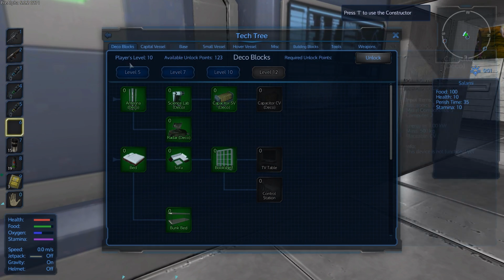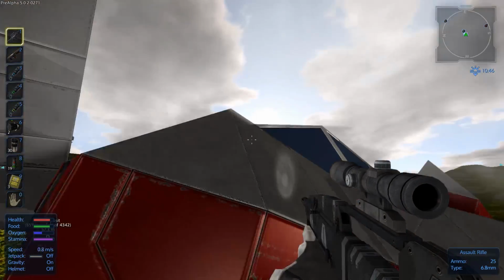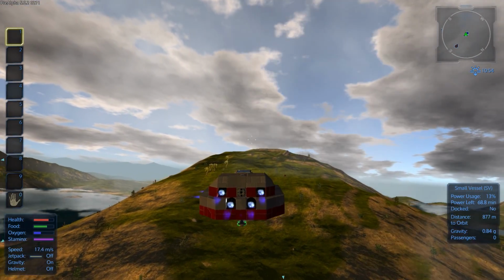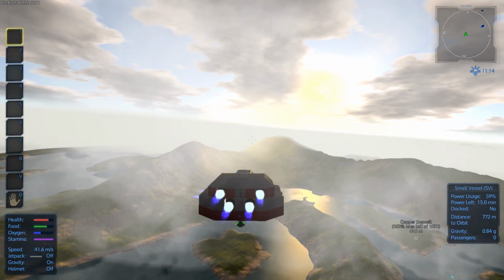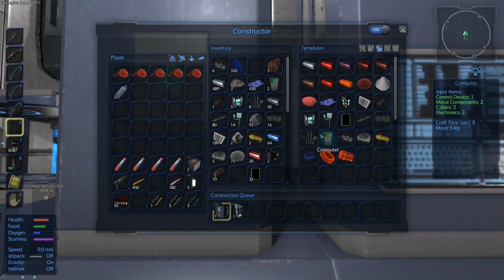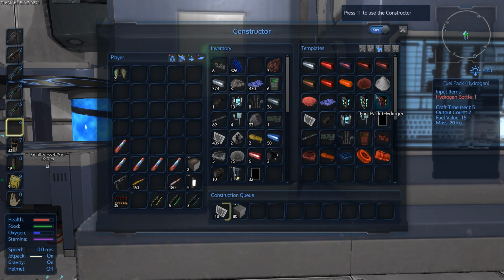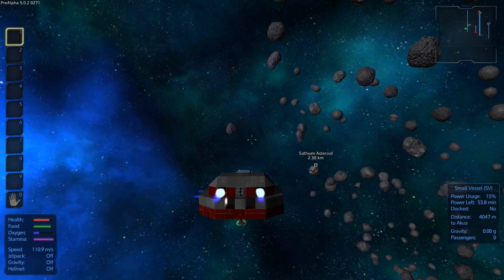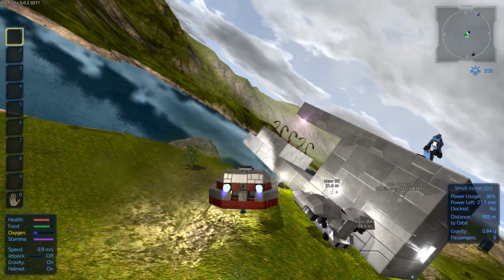Empyrion Galactic Survival -Ep. 3- "Pr0gr4mm3r's SV" -Gameplay Let's Play- (S-6)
Hey all and welcome to my Empyrion Galactic Survival Gameplay Let's Play.

• Terrain deformation
• Player customization
• First person and third person

You can download Empyrion Galactic Survival from one of the following official websites.

Download Empyrion Galactic Survival from the Steam store here: Coming Soon

Is Empyrion Galactic Survival a good game? Or should you pass? Check out some reviews here: Coming Soon

EMPSP